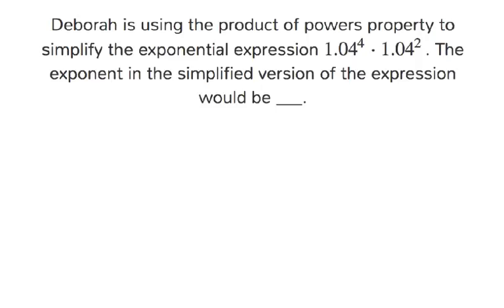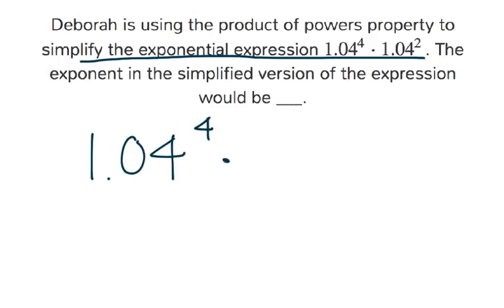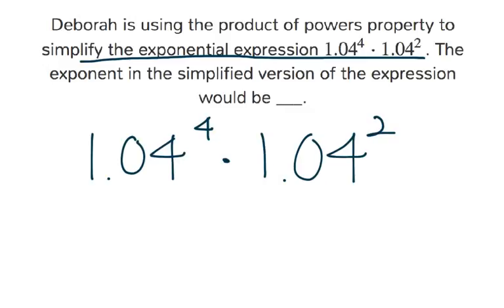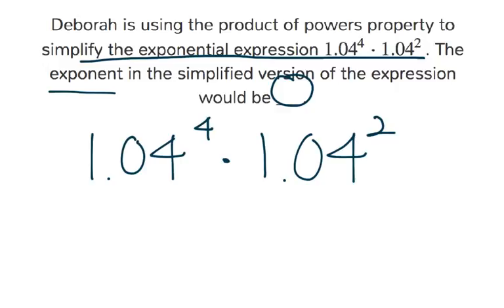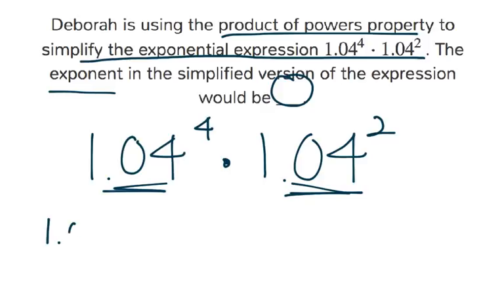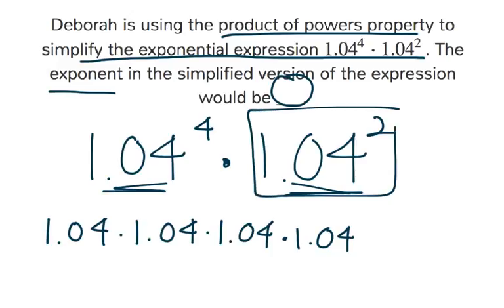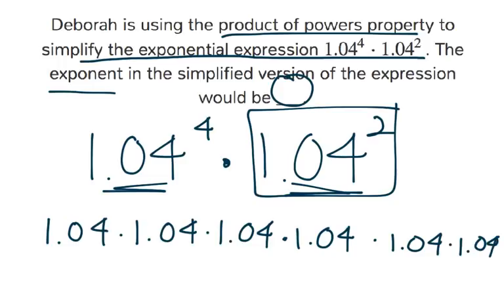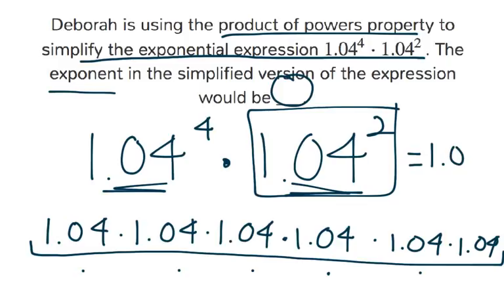[9.EF.11-1.2] Interpret Expressions for Exponential Functions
Use the product of powers property and quotient of powers property to interpret expressions for exponential functions